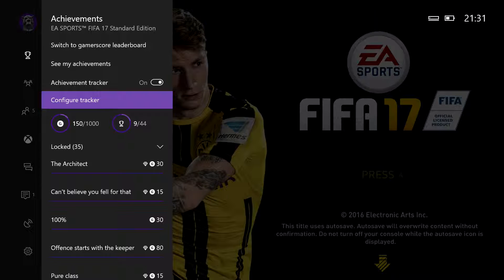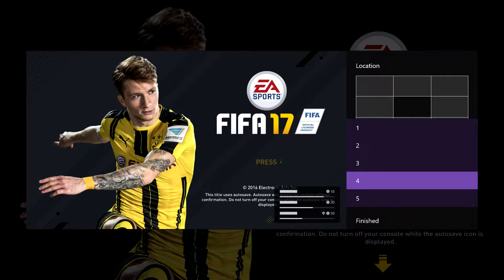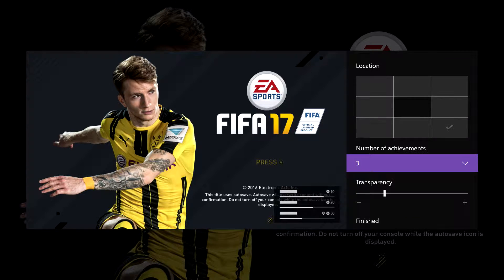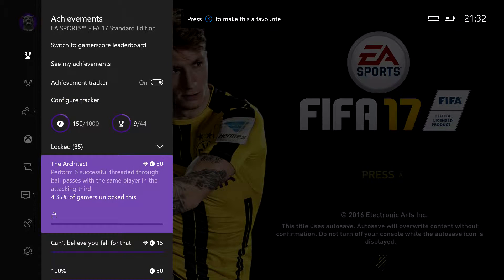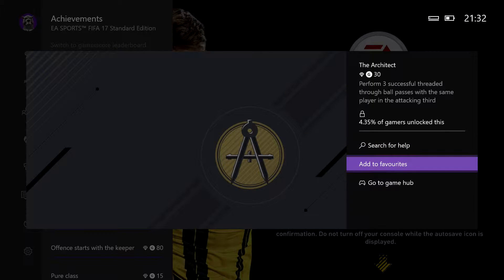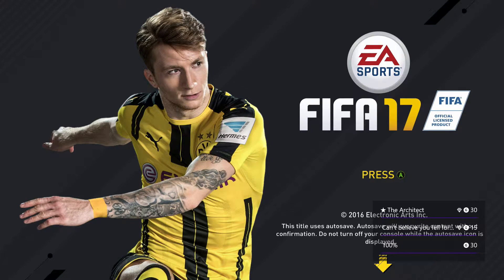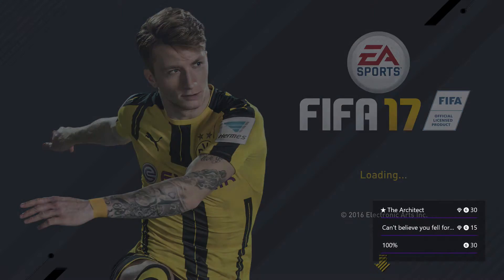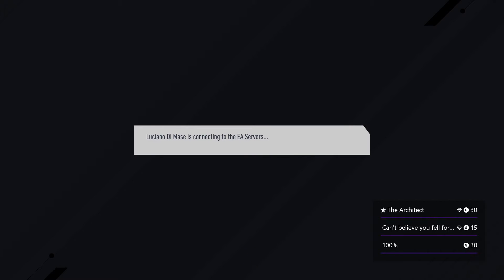How to Track Achievements on Xbox One - Xbox Ambassador Series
This how to video will show you How to Track Achievements on Xbox One.

This video is part of my Xbox ambassador series that contains tips on how to get the most out of your Xbox One. I receive no incentives from Microsoft for these videos.